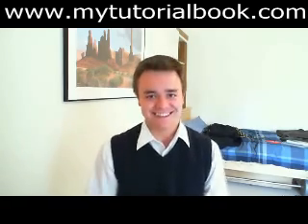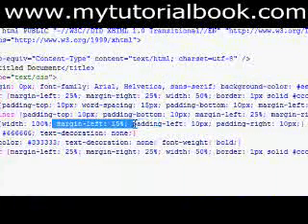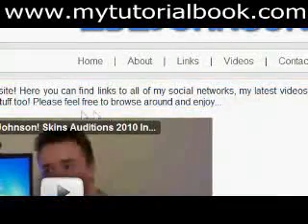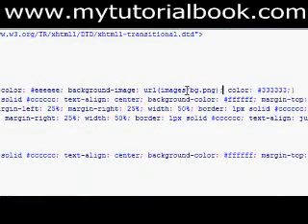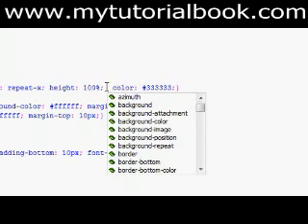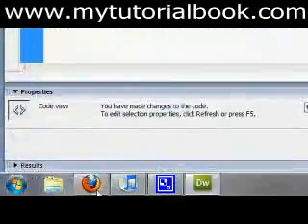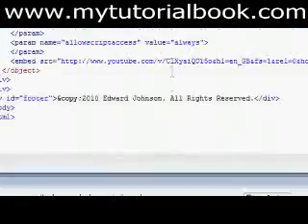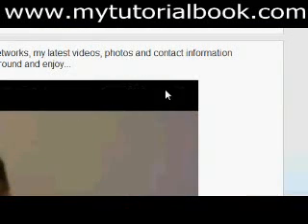YouTube HTML Pro Series Tutorial #3 Formatting The Page The Marquee Tag and Working With Backgrounds www MyTutorialBook com0024